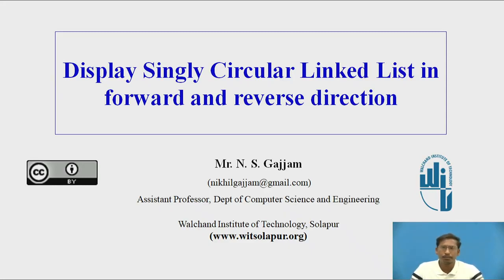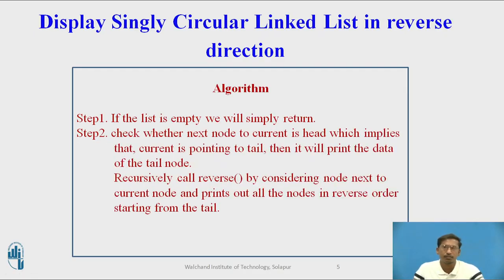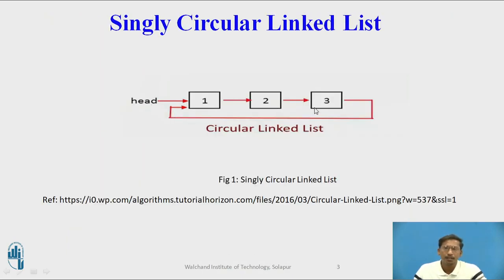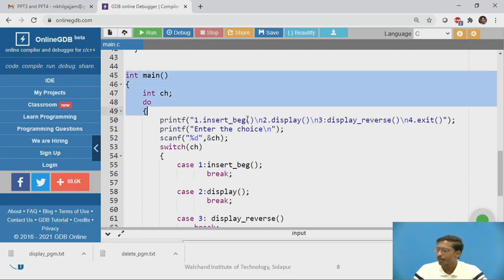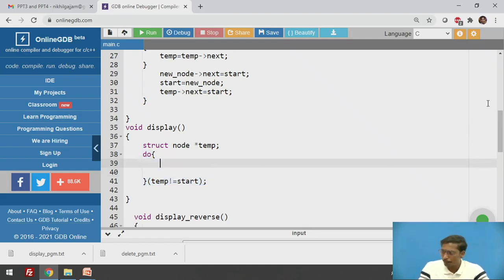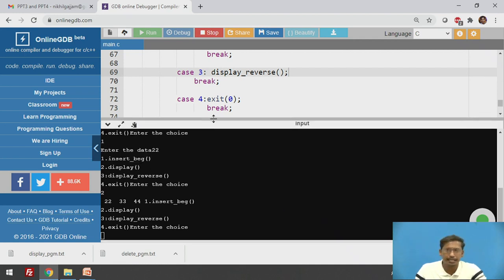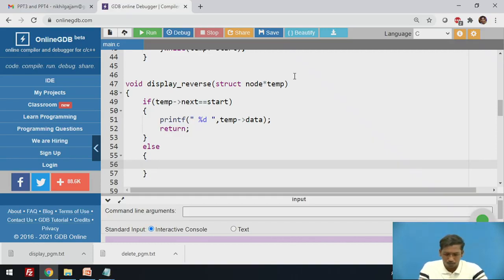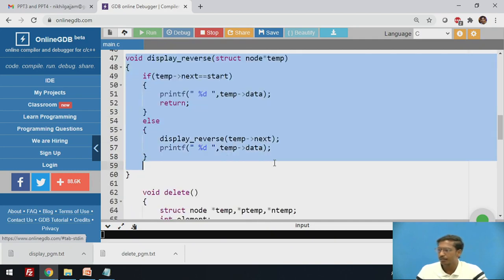Display Singly Circular Linked List oin Forward and Reverse Direction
Mr.N.S.Gajjam,Assistant Professor,Computer Science and Engineering, Walchand Institute of Technology, Solapur